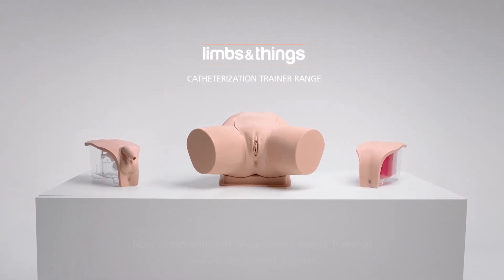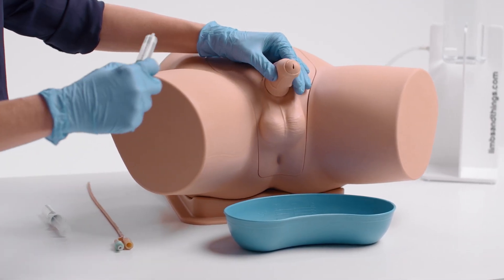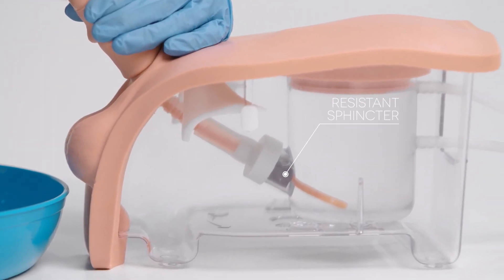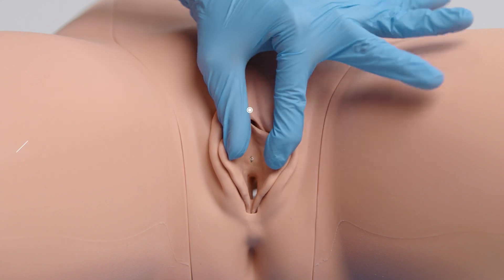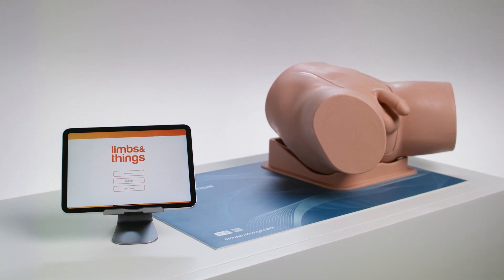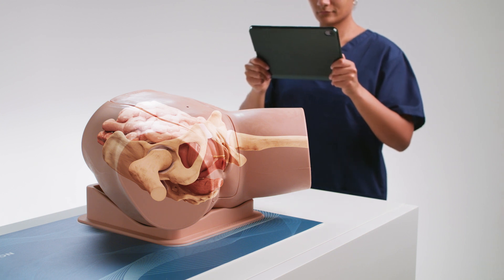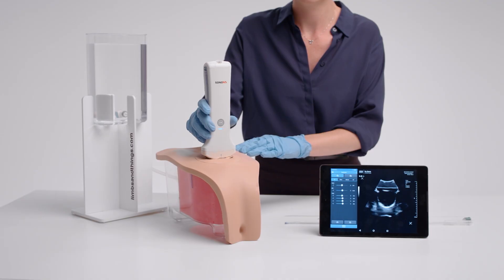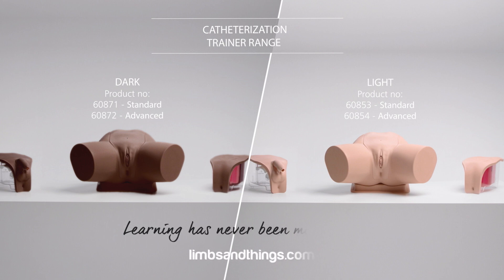Catheterization Trainer Range featuring Augmented Reality Training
This Lumbar Puncture & Epidural Trainer is perfect for supporting student' learning how to perform epidurals and lumbar puncture procedures. With accurate spine anatomy and an Ultrasound compatible option, this trainer is ideal for training at all levels.

The Epidural & Lumbar Puncture Trainer also be enhanced with the new Augmented Reality Training (ART) from Limbs & Things which enables learners to explore the spinal anatomy and procedures in Augmented Reality and detailed and accurate 3D modeling and 3D animations.